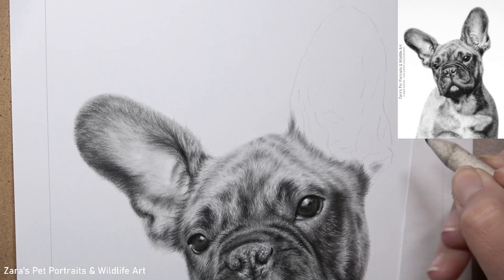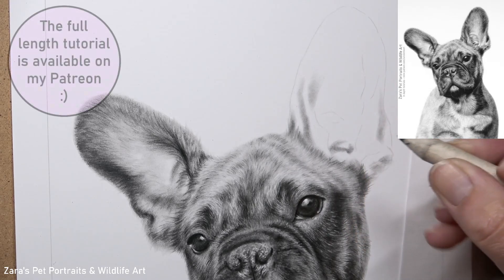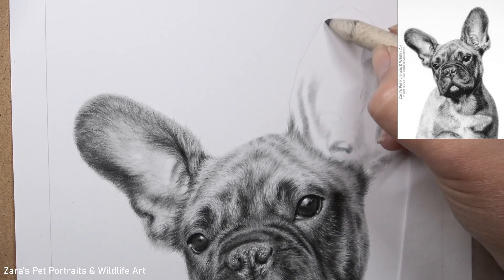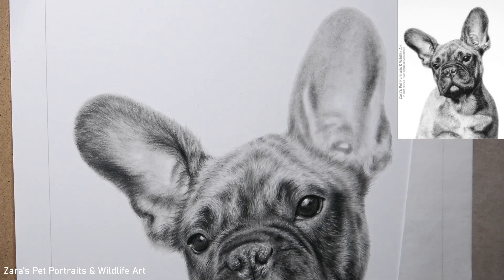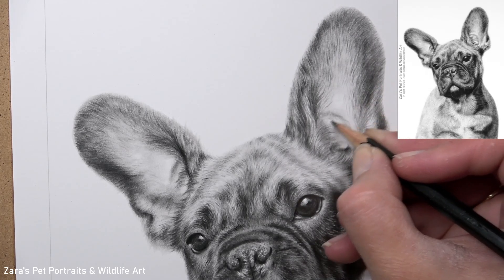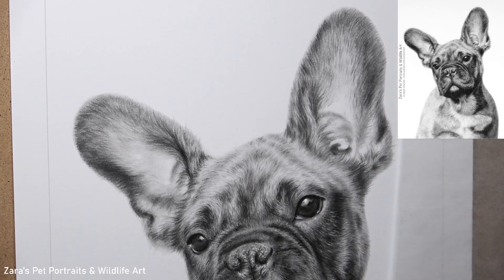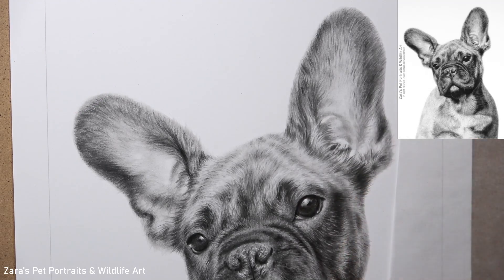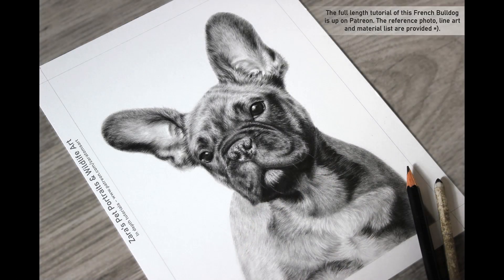How to improve your graphite drawings | Tools & Tips | Step by step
In this tutorial I'll share 6 tips, techniques and must have tools for improving our graphite drawings. This step by step tutorial shows these 6 drawing processes in real time. Regardless of the animal or fur I am drawing I will incorporate all of these valuable stages in my portraits to add as much depth and realism as I can to achieve a photo realistic graphite drawing. I have this full time lapse tutorial with voice over of this French Bulldog pet portrait here on YouTube. It's packed with tips for drawing short fur in graphite (linked below).

00:00 Intro
00:34 Outline
01:00 Base foundation
02:28 Layers
04:07 Erasers
05:47 Blending
06:31 Contrast
Pastel, Acrylic, Graphite & Tutorials:
Materials used:
Materials used:
6" x 8" graphite portrait
Strathmore paper